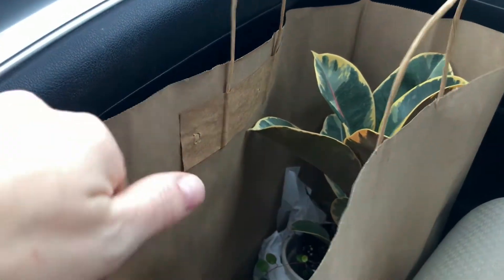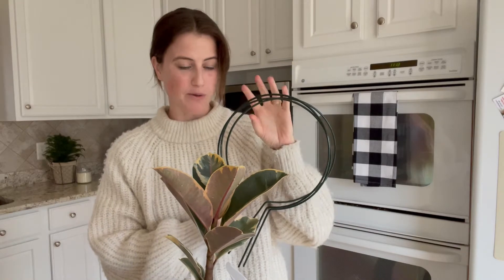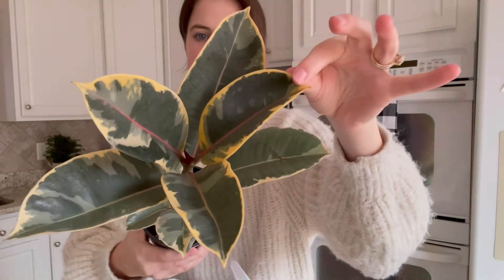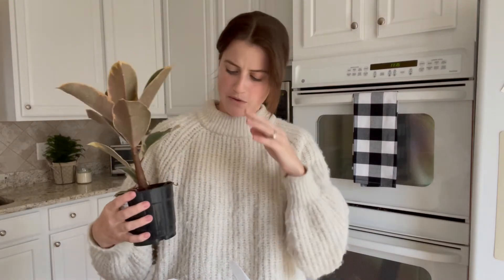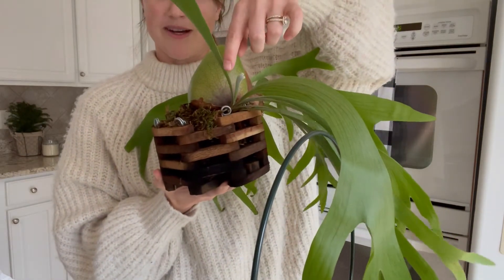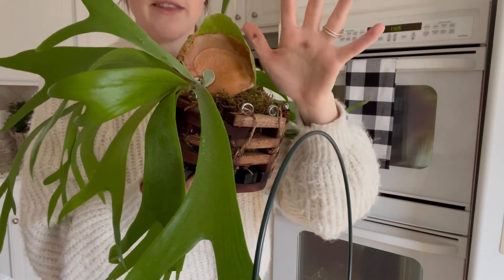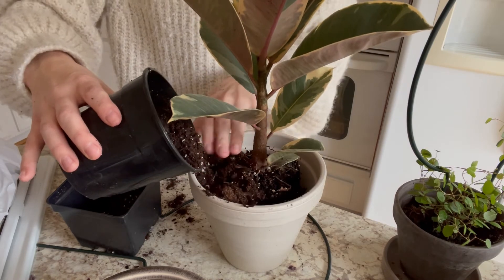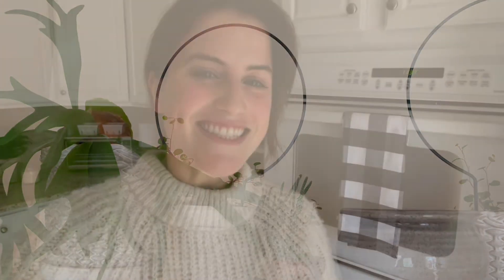3 Easy Houseplants & Staghorn Fern Care | The Reckless Garden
3 Great House Plants
Staghorn Fern
Cactus
Wire Vine

Items Mentioned In This Video:
Topiary Forms